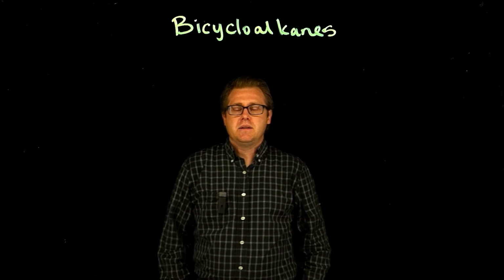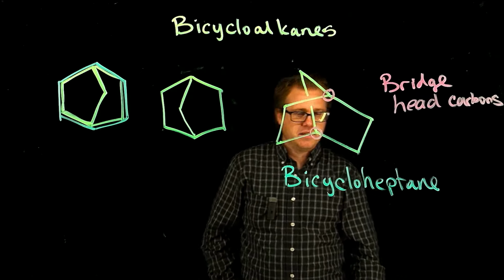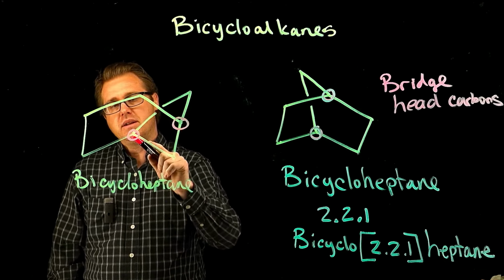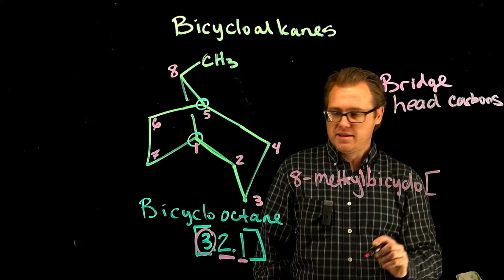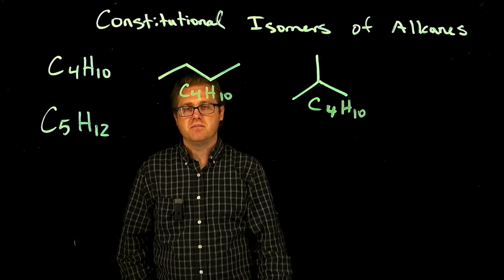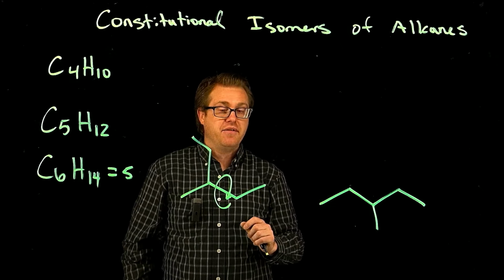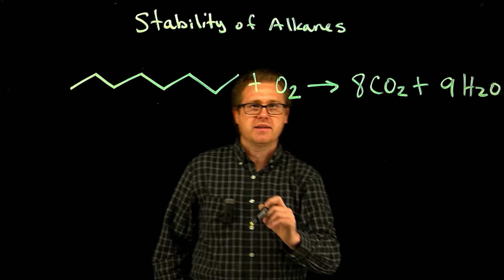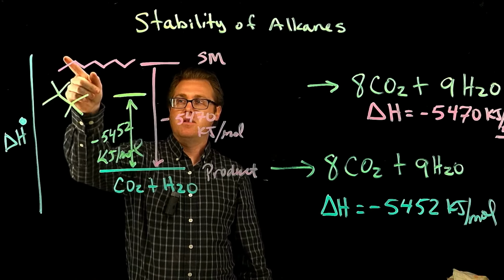Alkanes pt 1